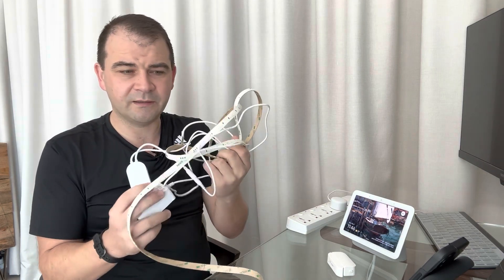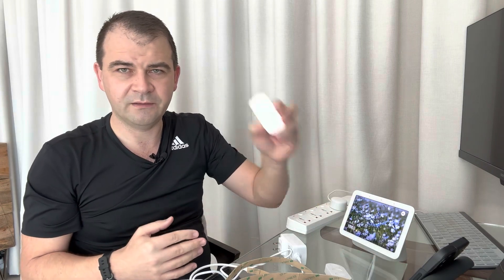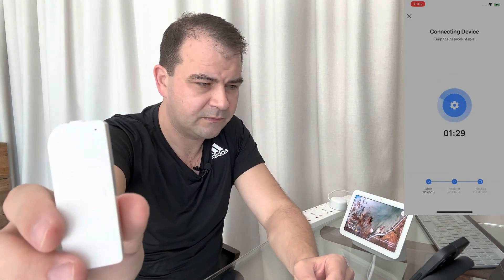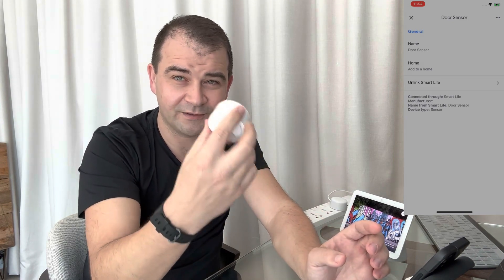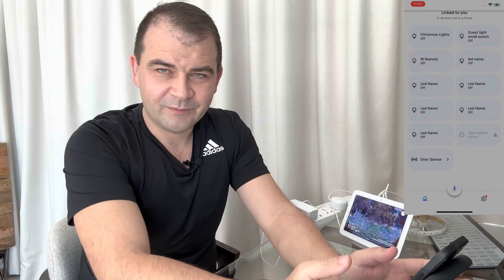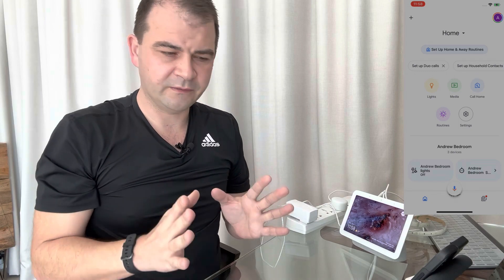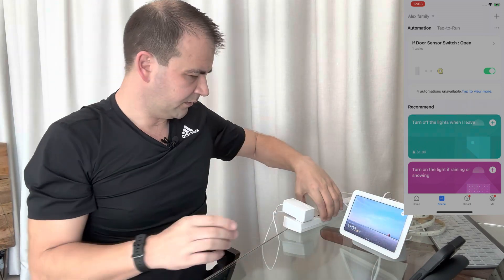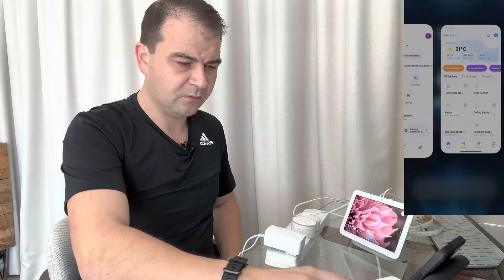Using WIFI door sensor to trigger google routine to turn on Govee light strip and play music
In this video we will use the simple wifi door sensor trigger google routine, which will turn the govee light strip and start playing music. The light strip we are using has music sync so the lights should flash in tune with the music.

Software Used
Google Home App
Smart Life App
Govee App

Hardware Used
Google Nest Hub
WIFI door sensor
Govee LED Strip with Music sync
Wifi Plug